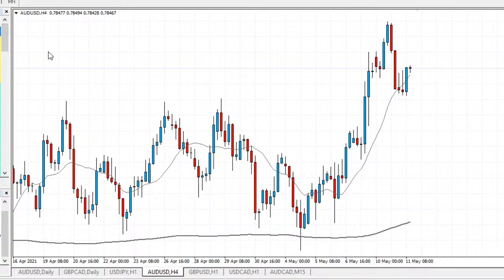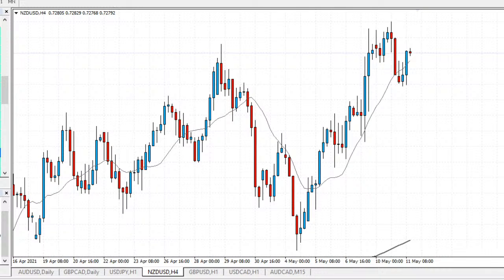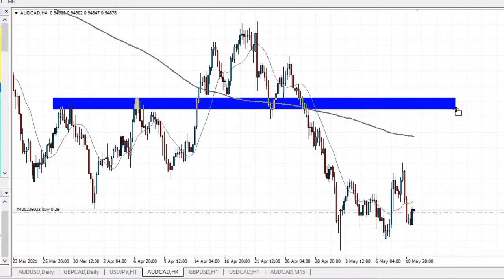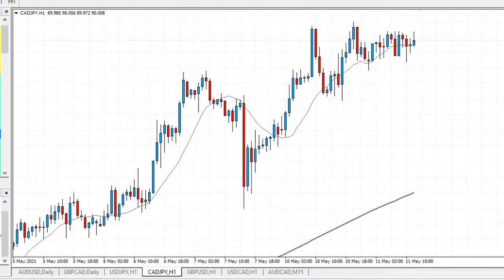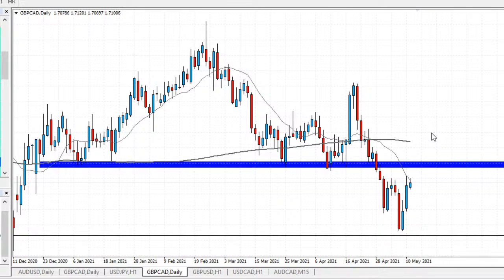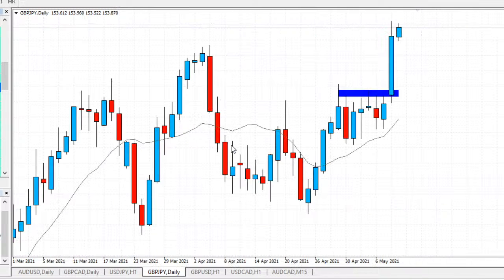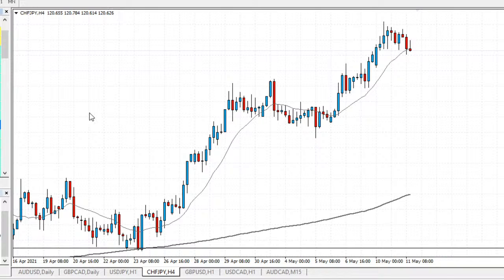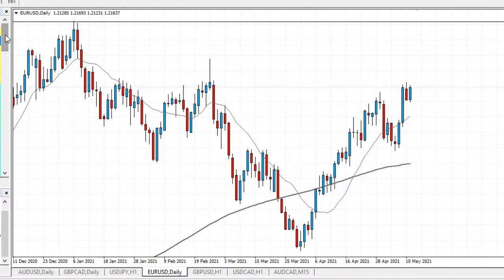Live Forex Trading and Chart Analysis 11th May 2021 | 10am GMT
Live Forex Trading and Chart Analysis 11th May 2021 | 10am GMT. Join me for my live YouTube Forex market analysis and price action trading stream, as I show you how I pick my trades live, and analyse the market for you. You can also chat to me live and I can answer any questions you might have by posting them in the comment section of the live stream. Note: The content and opinions in my YouTube videos are intended for educational and informational purposes only.

My name is Miko Aodu. I am a Forex trader and entrepreneur. I share the skills and strategies that have worked for me in my journey to becoming a Forex trader, in my easy step-by-step YouTube videos and in-depth tutorials.